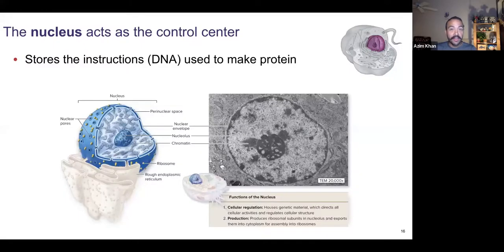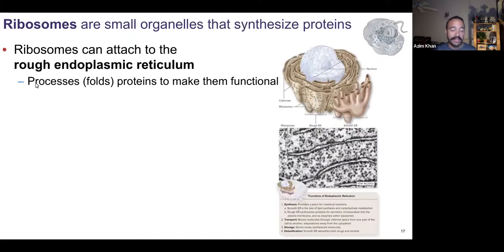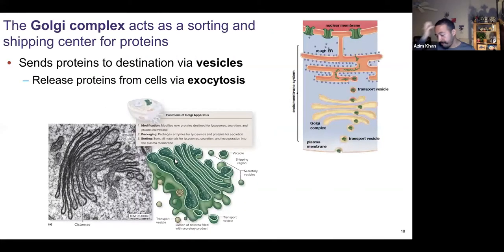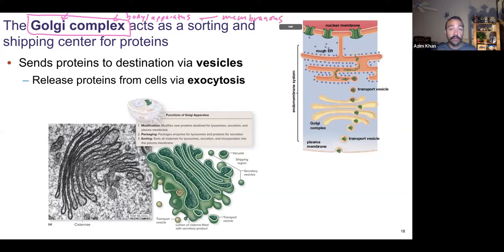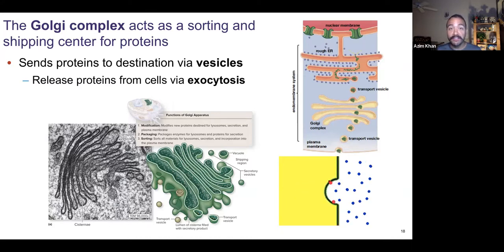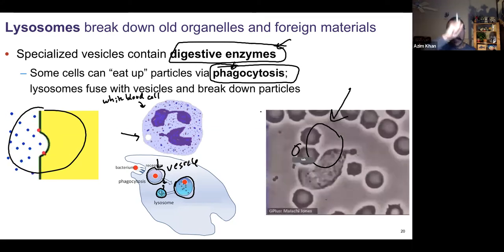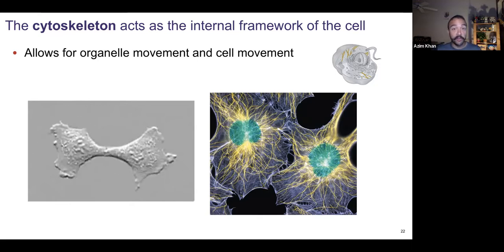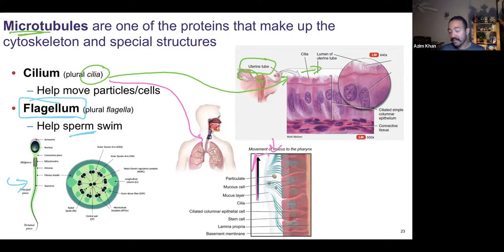Ch02 (slides 16-24) - The Cell - Organelles and Cytoskeleton (old)